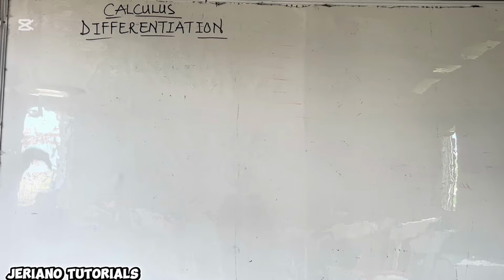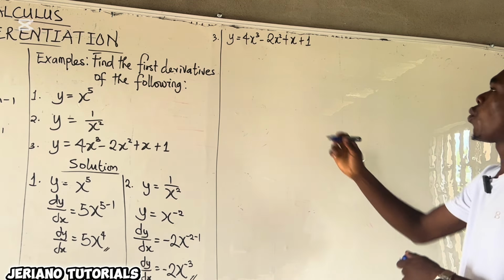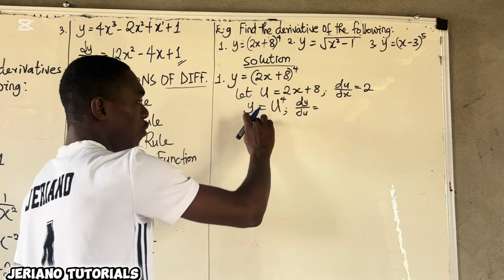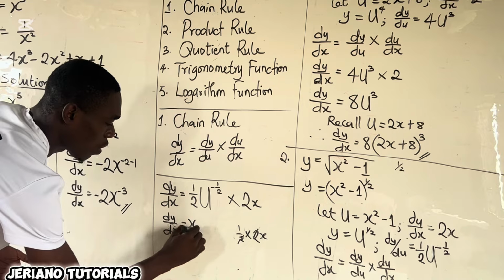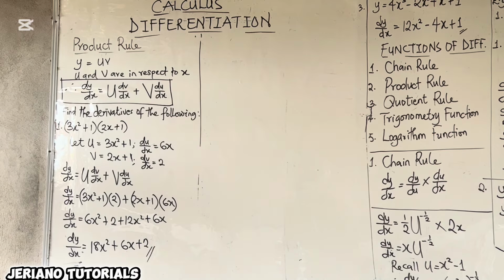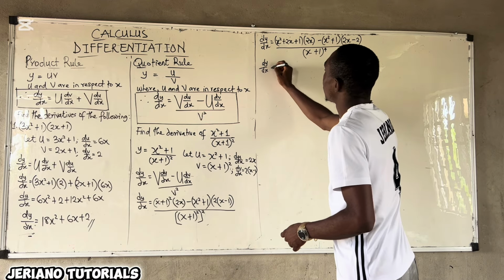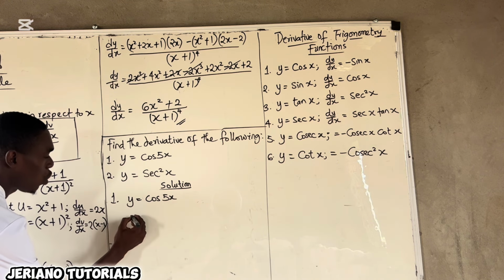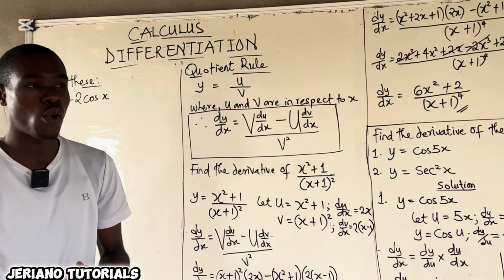Differentiation Made Easy | Chain Rule, Product Rule, Quotient Rule & Trig. Functions (Step-by-Step)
In this comprehensive 35-minute Calculus lesson, we break down Differentiation step by step in a clear and detailed way designed for secondary school and beginner university students.

In this video, you will learn:

✔️ Basic principles of Differentiation
✔️ Chain Rule (with clear worked examples)
✔️ Product Rule explained step-by-step
✔️ Quotient Rule simplified
✔️ Differentiation of Trigonometric Functions (sin x, cos x, tan x, etc.)

Every concept is explained slowly and logically so you don’t just memorize formulas — you truly understand them.

This lesson is perfect for:
✅ WAEC students
✅ NECO candidates
✅ JAMB candidates
✅ Undergraduate beginners
✅ Anyone struggling with Calculus

📌 Watch till the end to fully master Differentiation.